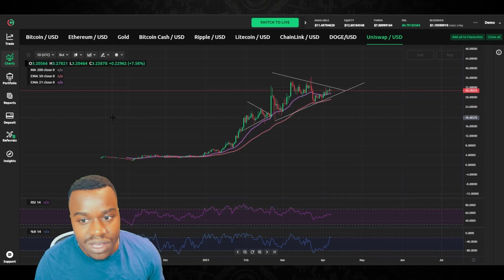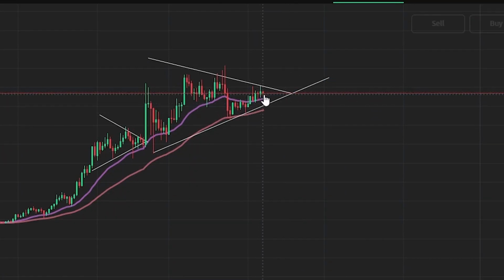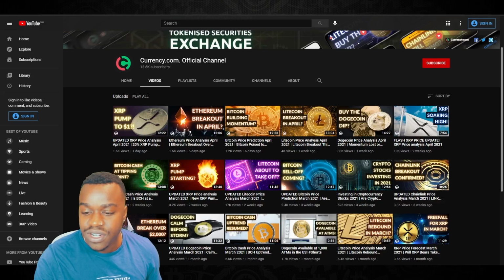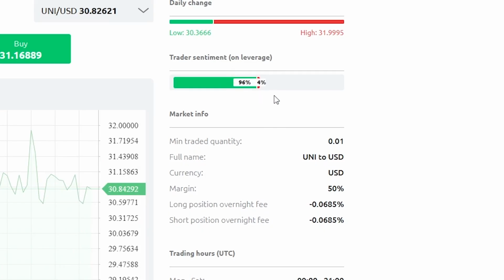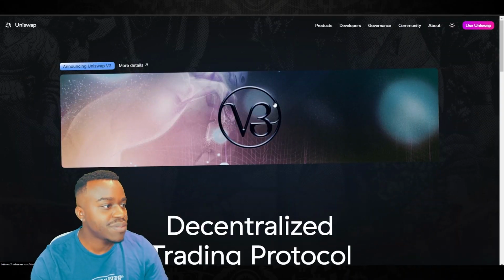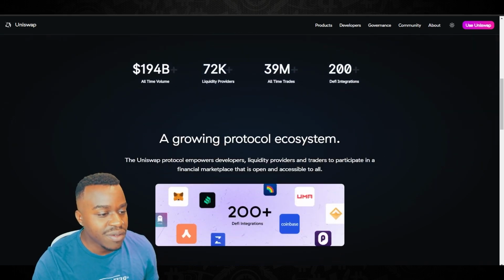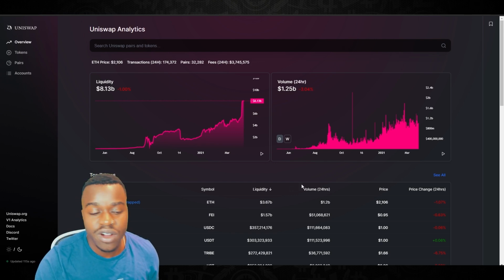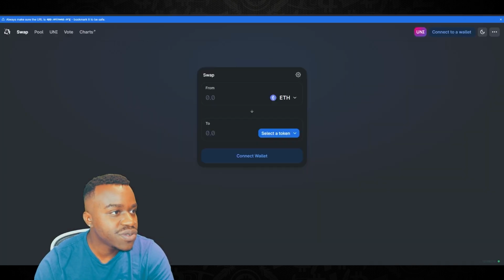Uniswap Price Analysis April 2021 | UNI Preparing for Another Rally?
Here is our Uniswap price analysis for April 2021! The altcoin has been on the rise for well over a month now but it looks like the Uniswap price prediction entails further gains in April.

The Uniswap price analysis is currently showing strong signs of bullish momentum. In fact, according to some analysts’ Uniswap price prediction, April could see a powerful 25% upswing. Hence, if that prediction pans out for Uniswap, April could see the price reach as high as $39.12.